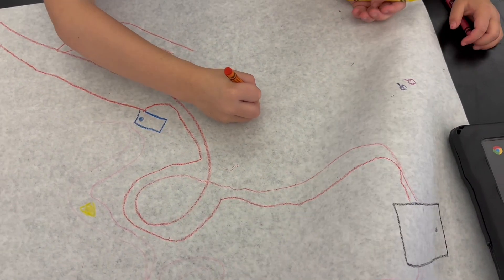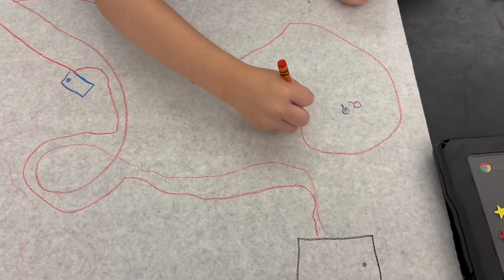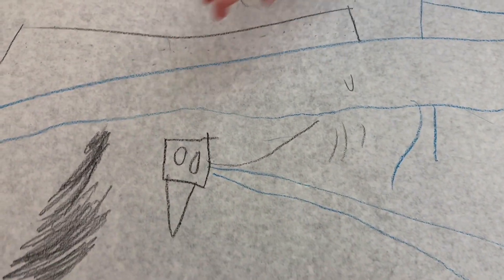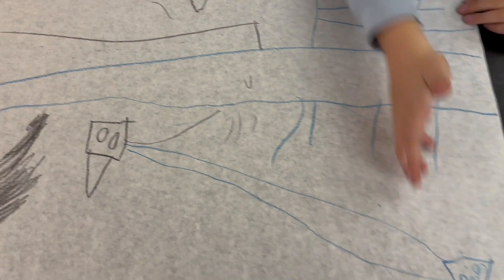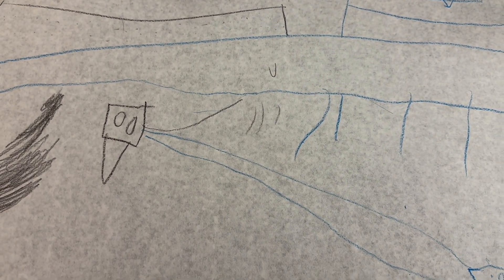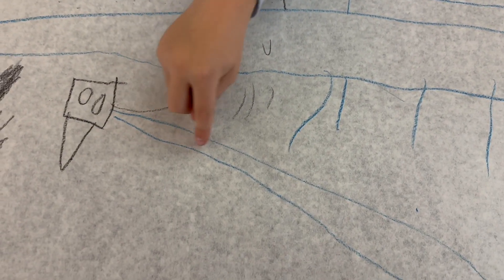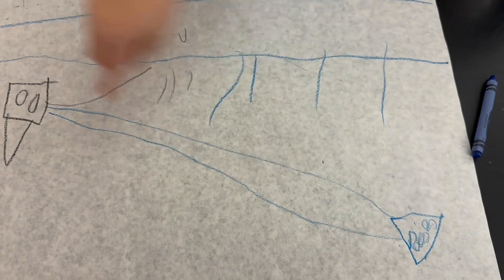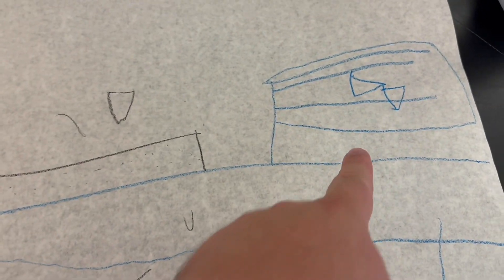Kindergarten — Robot mouse stories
This video was created in the Wildcat Workshop. Visit wildcatworkshop.org to learn more.